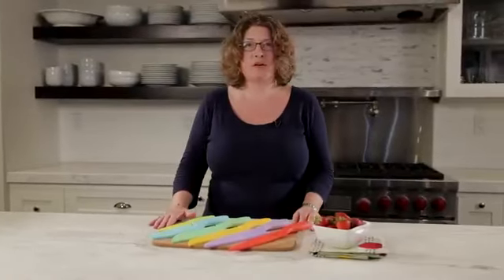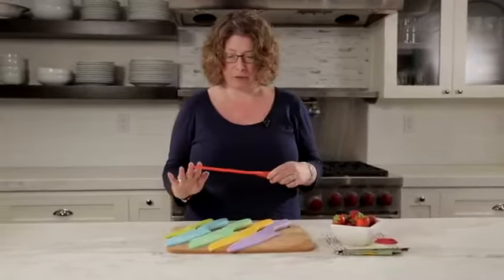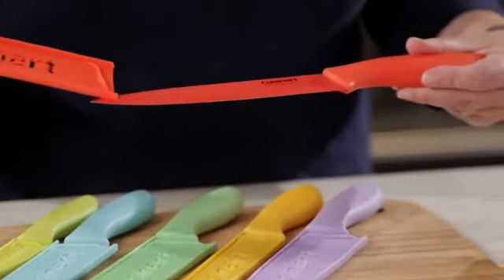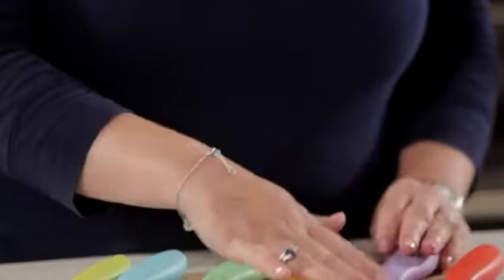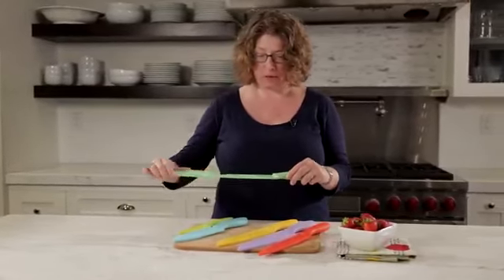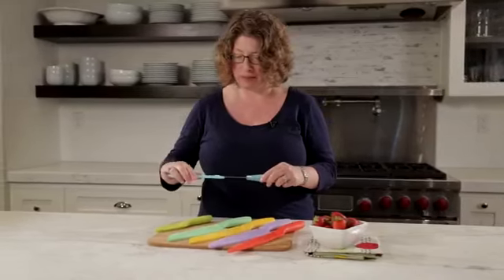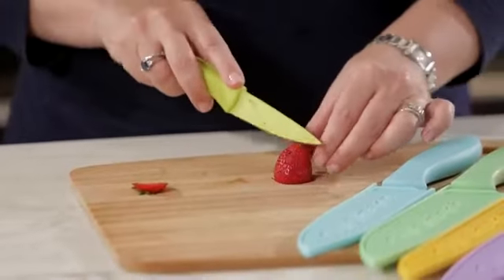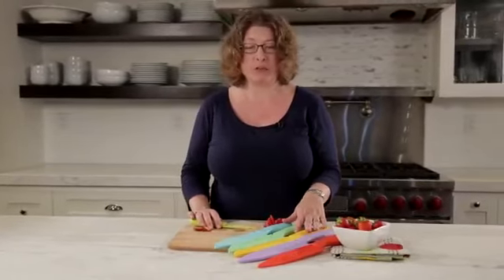Cuisinart C55-12PCKSAM Color Blade Guards (6 Knives and 6 Covers) 12-Piece Knife Set, Jewel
Cuisinart advantage professional-quality stainless steel knives have a cutting-edge, nonstick coating that makes slicing easier - and allows coding during food prep to avoid cross-contamination. In style-conscious hues for today's design-smart consumer, these premium knives come with matching blade guards and ergonomic handles.